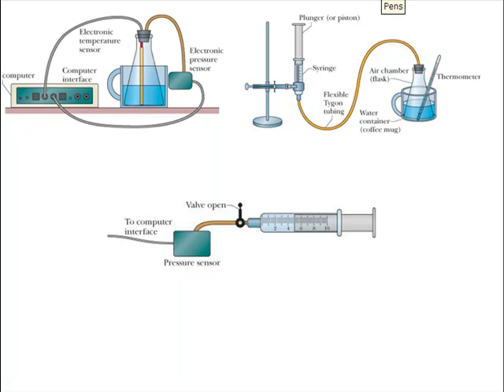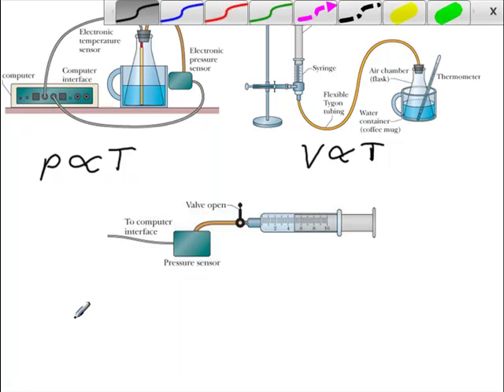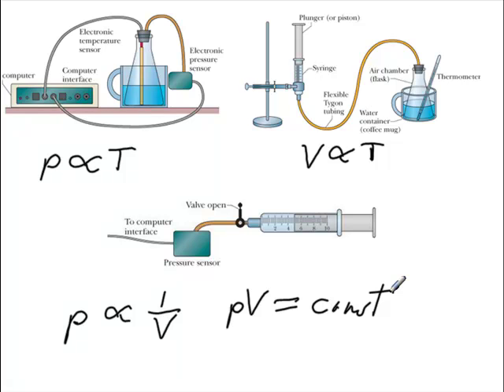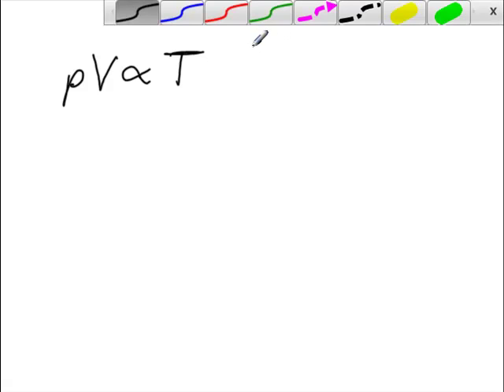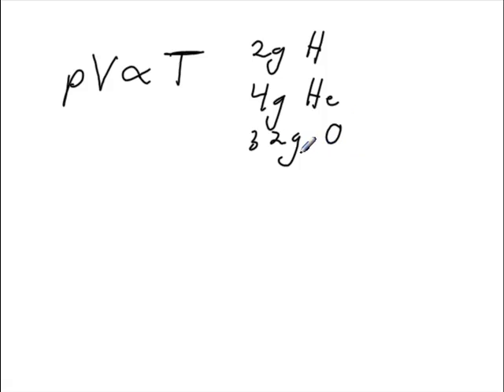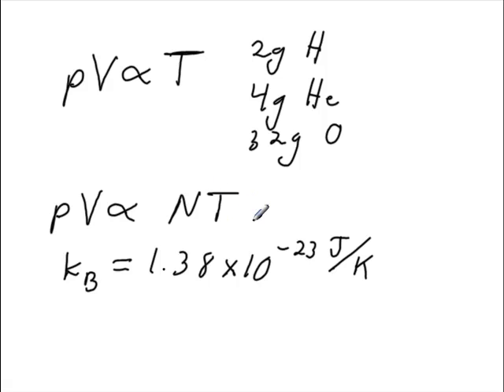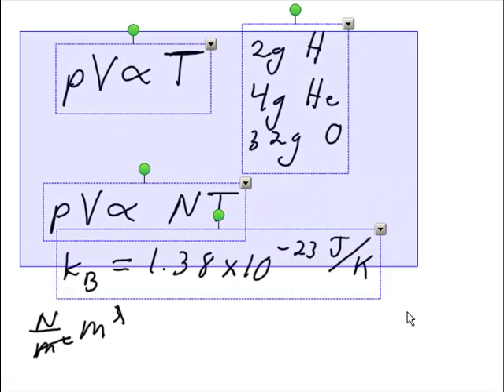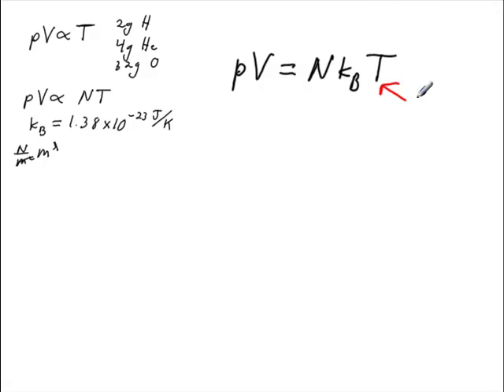Lecture 19 2 Ideal Gas Law